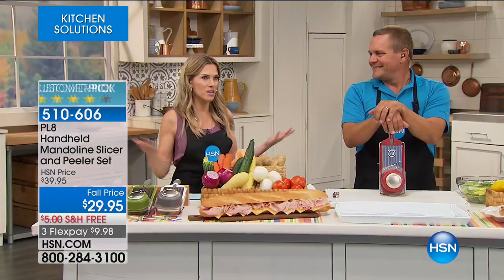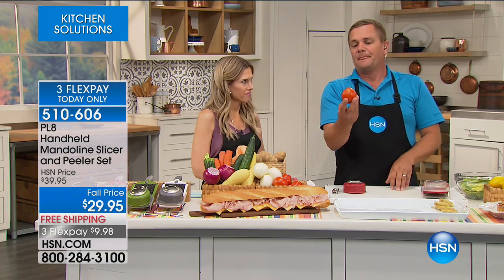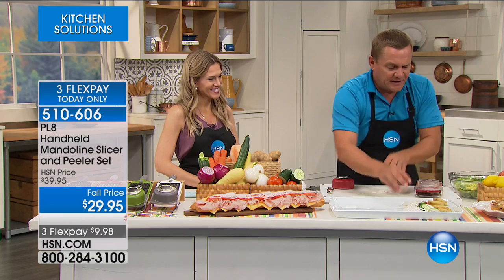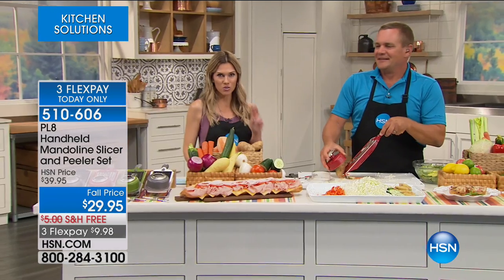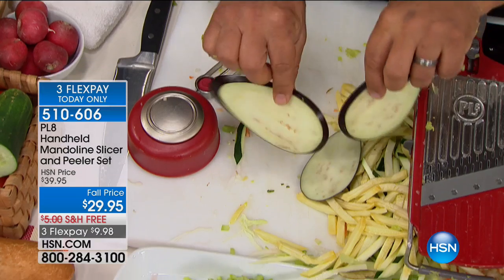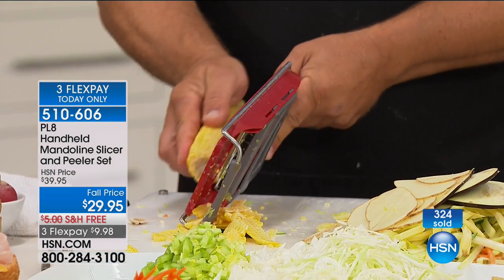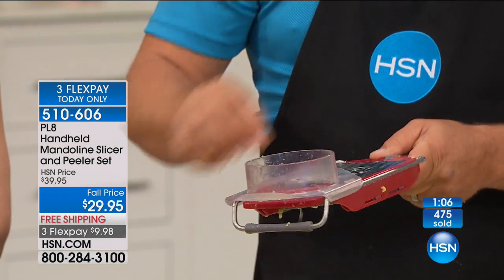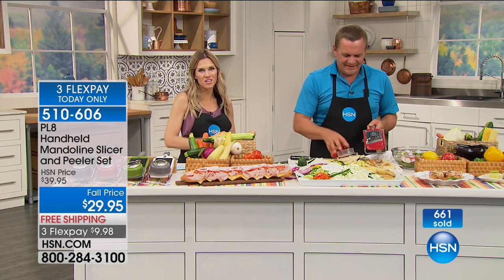PL8 Handheld Mandoline Slicer and Peeler Set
Grab this pair for consistent kitchen prep time after time. The mandolin slicer delivers 3 different slicing thicknesses, as well as classic julienne...